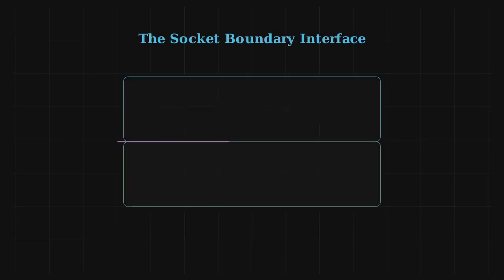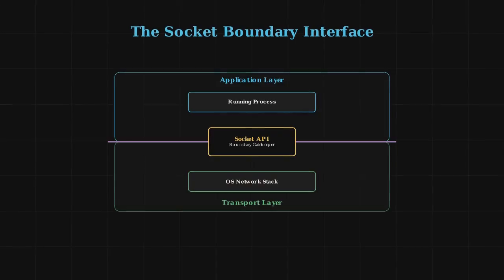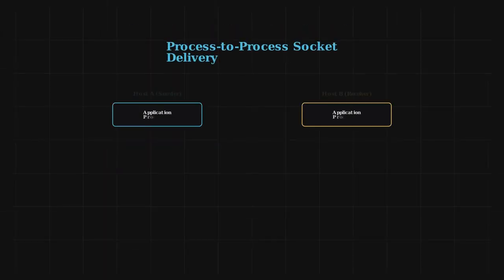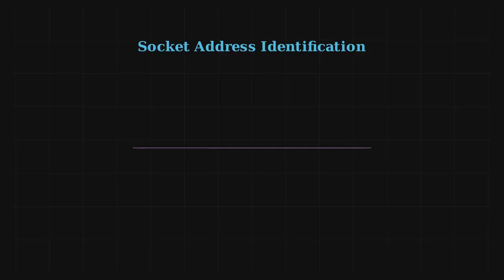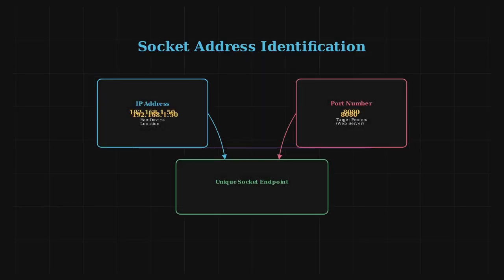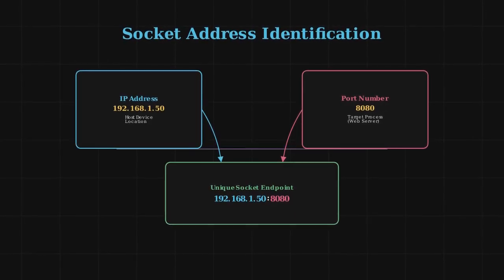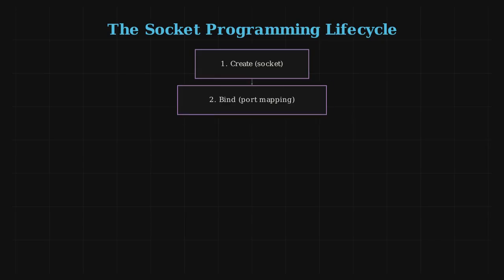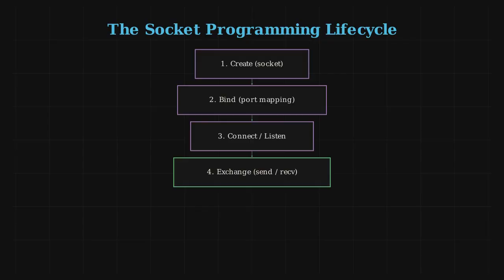Sockets: The Process Communication Interface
Ever wondered how applications on different computers actually talk to each other? Welcome to the ultimate guide to Sockets, the fundamental interface for process-to-process communication in computer networks.

In this video from our 'Advanced Computer Networks' series, we break down the mystery of sockets. You'll learn exactly how IP addresses (which identify the host) and Port numbers (which identify the specific process) combine to create sockets—the essential gateways allowing data to flow seamlessly across the internet.

Whether you are a computer science student, a software engineer, or a networking enthusiast, this deep dive will make socket communication crystal clear.

Key Lessons in This Video:
- What is a Socket? (The ultimate analogy)
- The math of a Socket: IP Address + Port Number
- How operating systems handle process-to-process communication
- Multiplexing and Demultiplexing at the transport layer
- Real-world socket connection examples

Timestamps:
0:00 - Introduction to Process Communication
1:45 - What is a Socket?
3:30 - The Dynamic Duo: IP Addresses & Port Numbers
6:15 - How Sockets Establish Connections (Step-by-Step)
9:40 - Connection-Oriented vs. Connectionless Sockets
12:15 - Summary & Key Takeaways